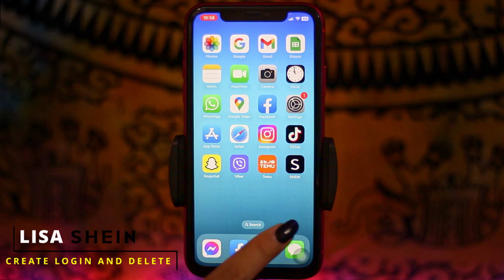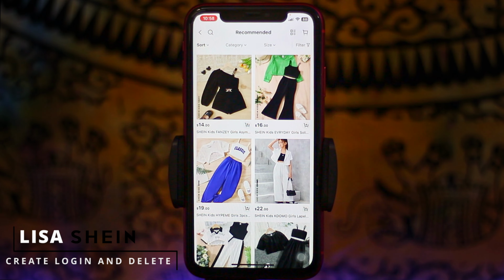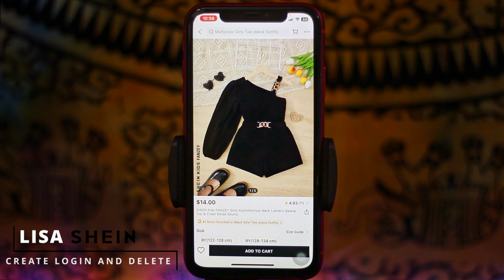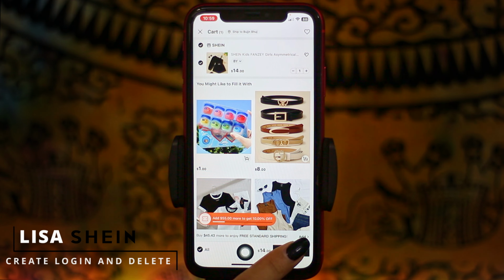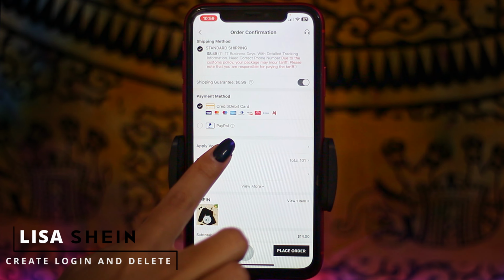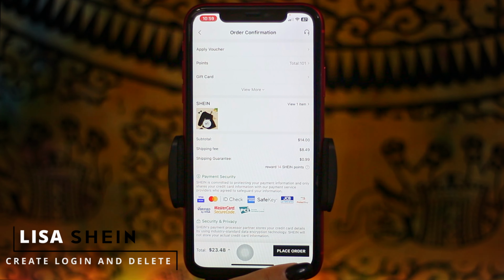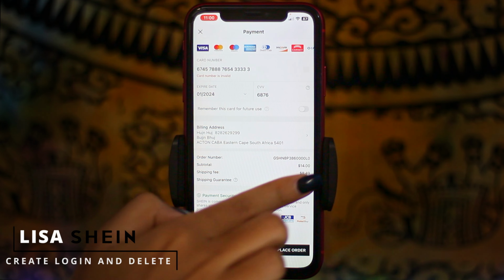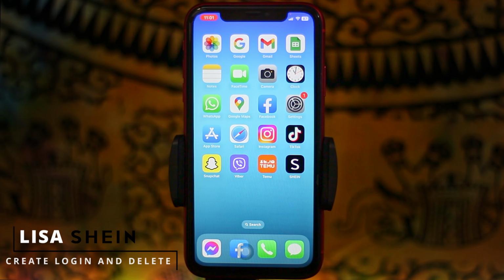How To Place Order On Shein (2023)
In this video, we'll guide you through the process of placing an order on Shein in 2023. If you love shopping online and want to explore the trendy fashion items on Shein but are unsure how to place an order, then this tutorial is perfect for you.

In this step-by-step guide, we'll show you how to navigate the Shein website, search for your favorite fashion pieces, add items to your cart, and complete the checkout process. We'll also cover essential tips to ensure a smooth and successful order placement on Shein.

Tips for Placing an Order on Shein (2023)

📱 Timestamps:

0:00 - Introduction
0:05 - How to Place an Order on Shein
0:10 - Steps to Place an Order on Shein App